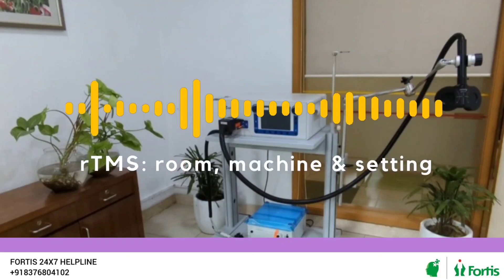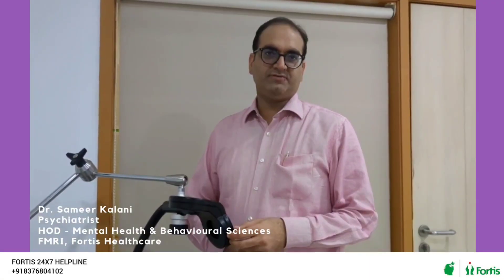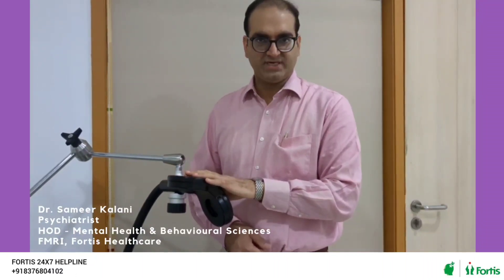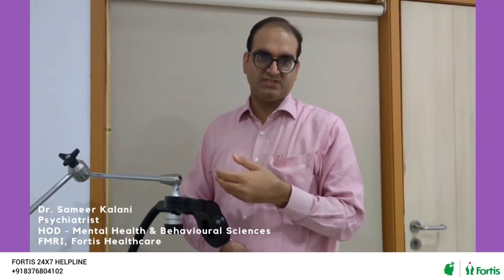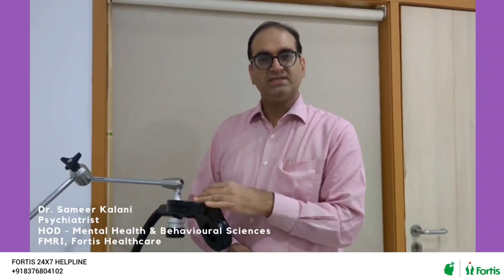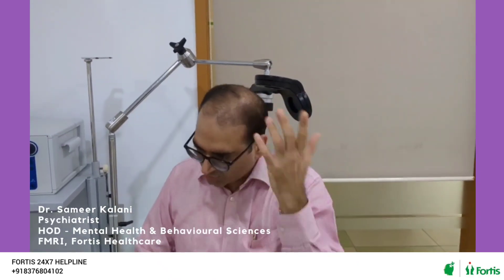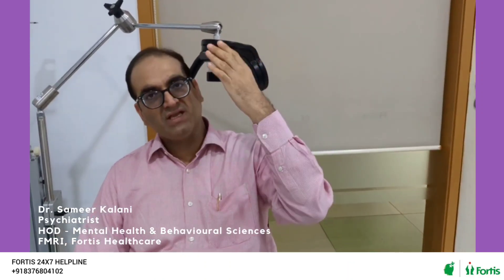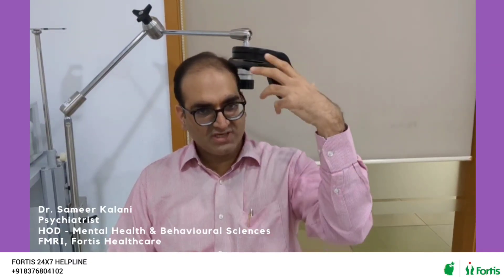rTMS - A demonstration by Dr. Sameer Kalani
Dr. Sameer Kalani, Psychiatrist & HOD - Department of Mental Health & Behavioural Sciences, FMRI, Fortis Healthcare demonstrates the working of the rTMS machine.